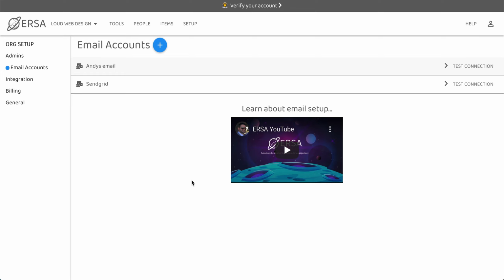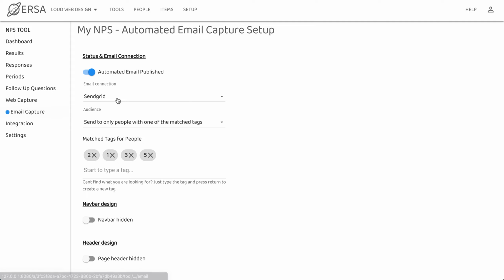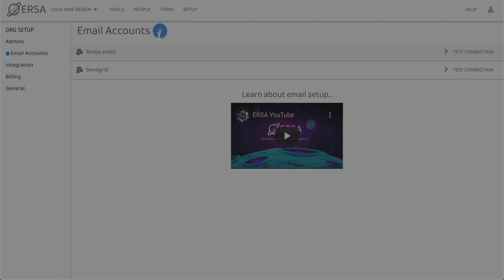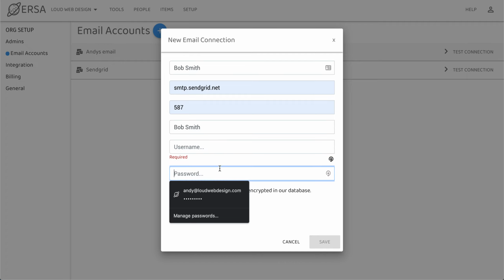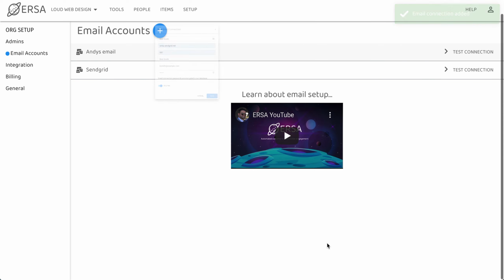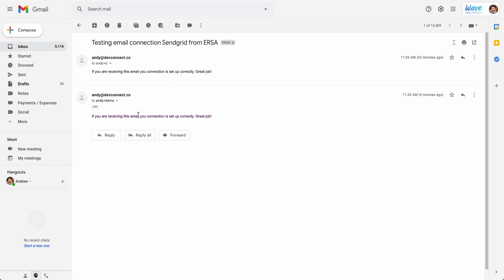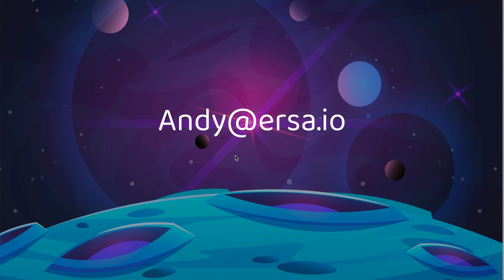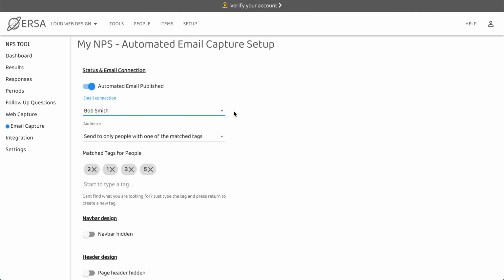Learn about how to setup email accounts in ERSA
Learn about how to set up email accounts in ERSA. You can associate any number of email account to your organisations and use these accounts to send email communications from your tools.